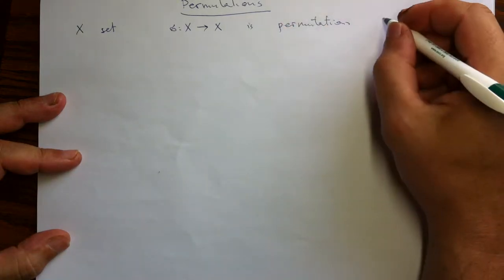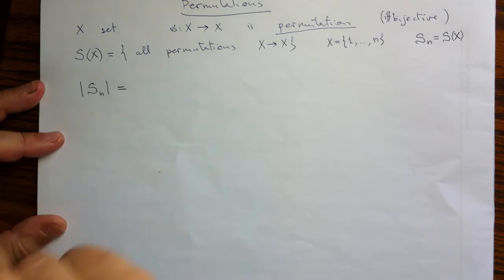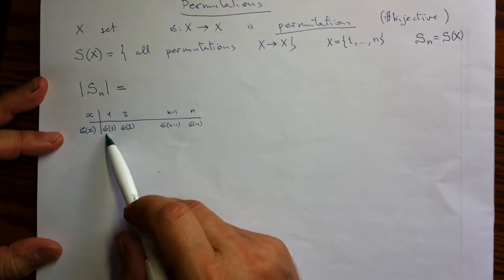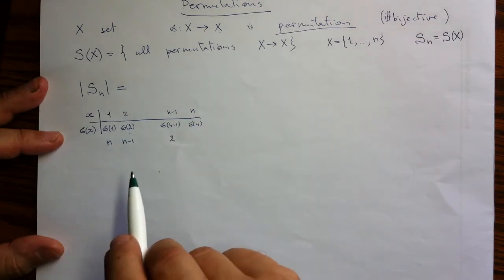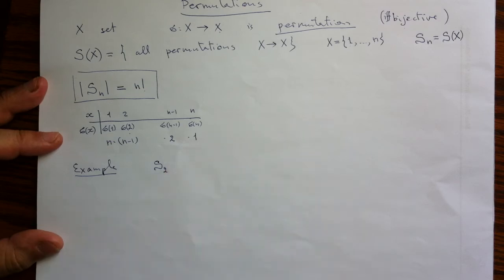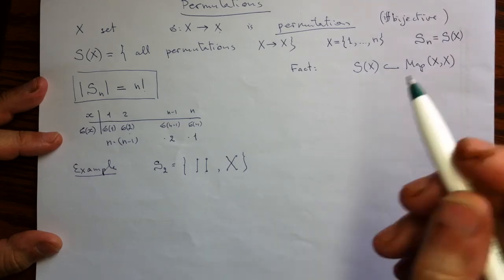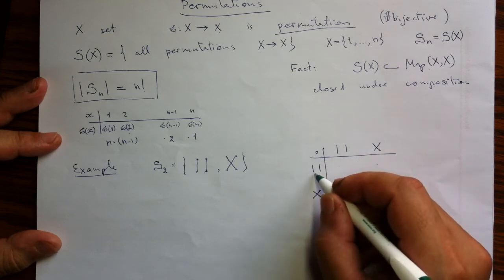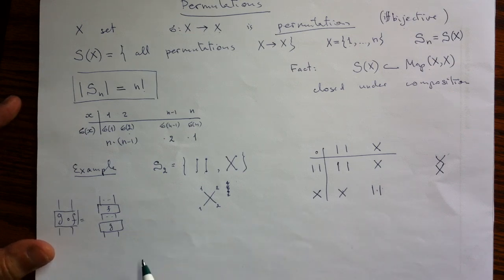Permutations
Counting permutations of an n-element set